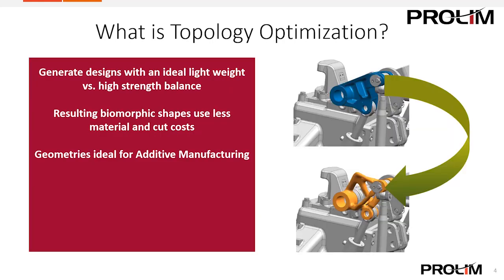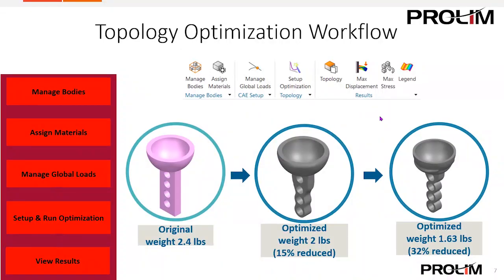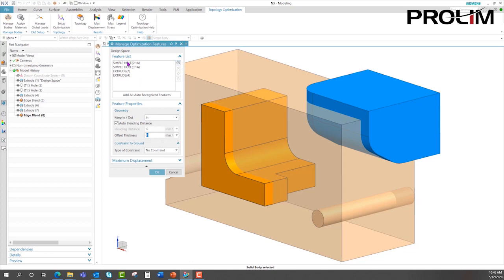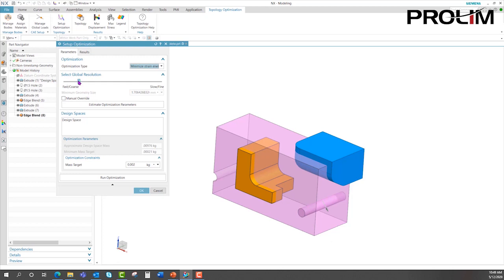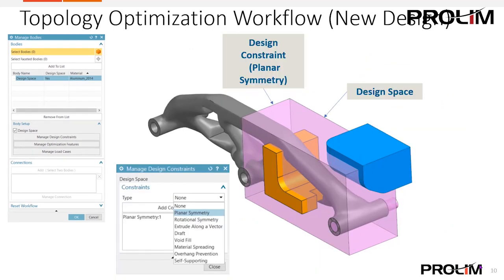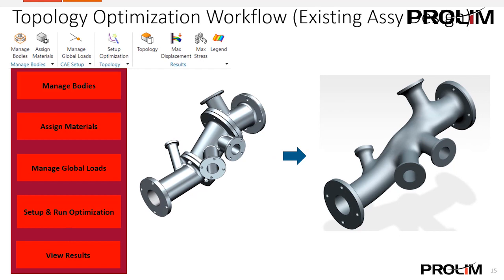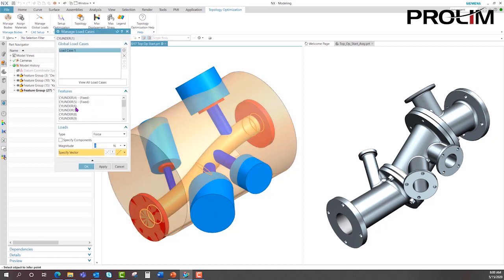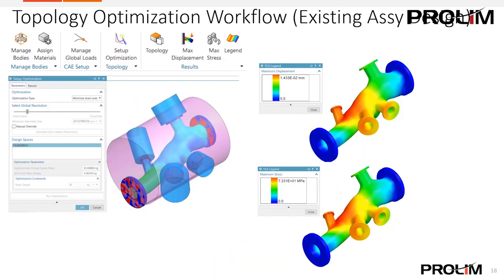NX Topology Optimization Webinar - PROLIM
In this webinar, we will be going over NX Topology Optimization and the ways it can be utilized during the design process. On the agenda, we will cover a brief description of what Topology Optimization is and go through a few demos along the way. These demos will include a New design using the Topology Optimization workflow and an existing design using the Topology Optimization workflow. Additionally, we will compare the traditional design process versus a design using Topology Optimization.